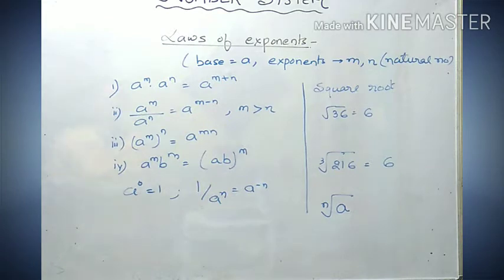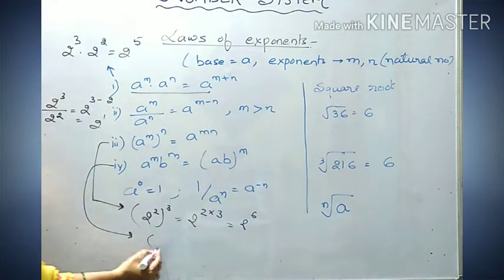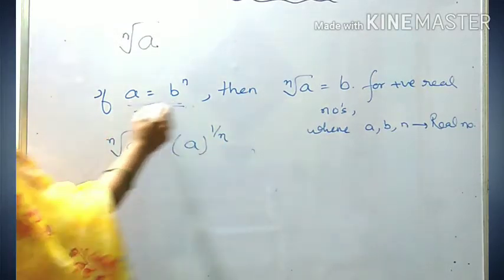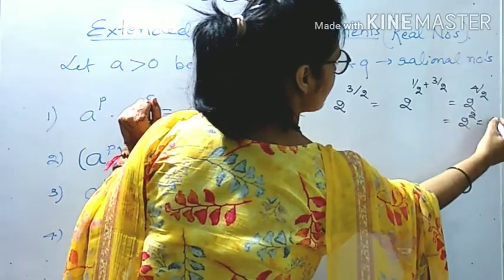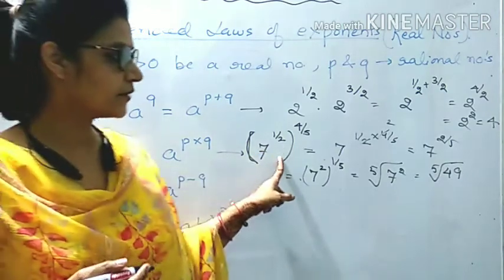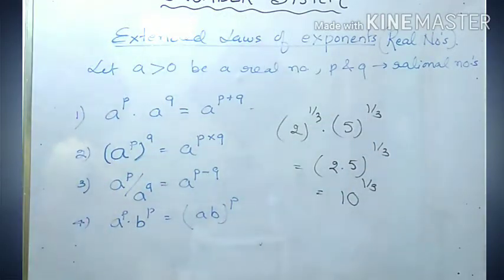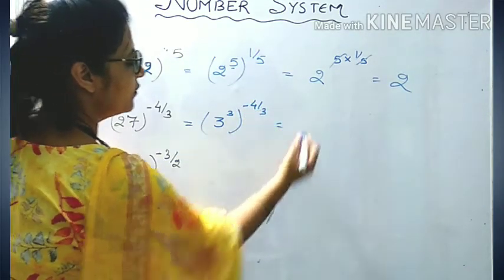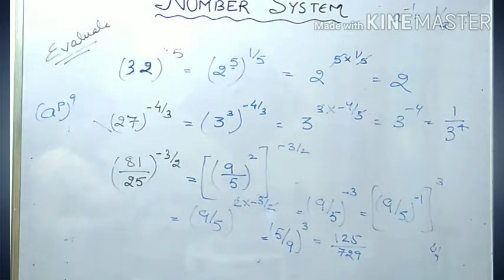August 7, 2020